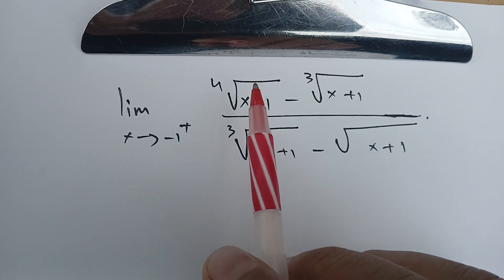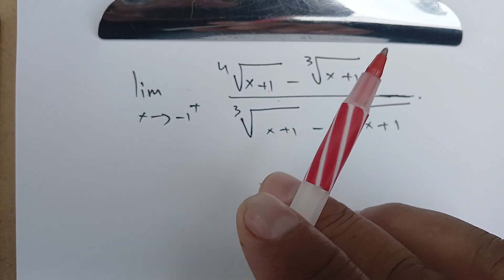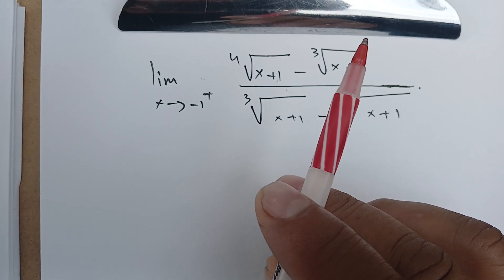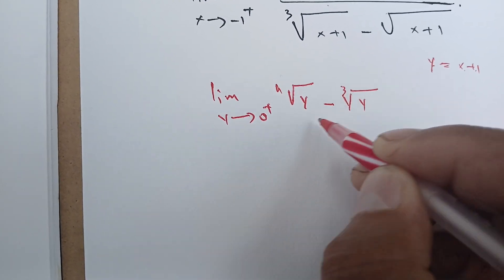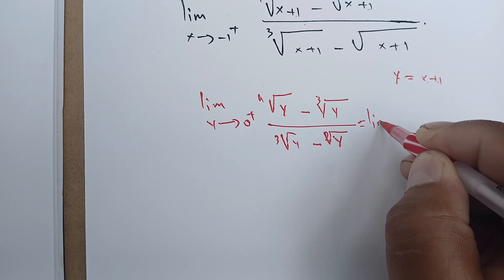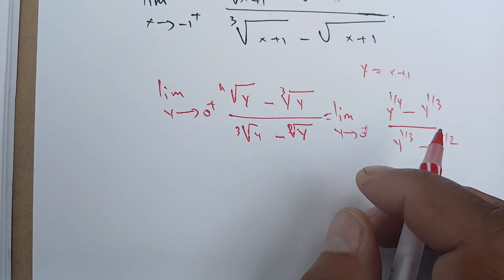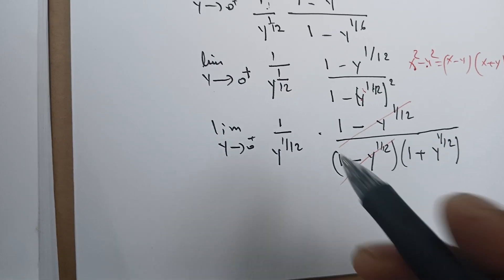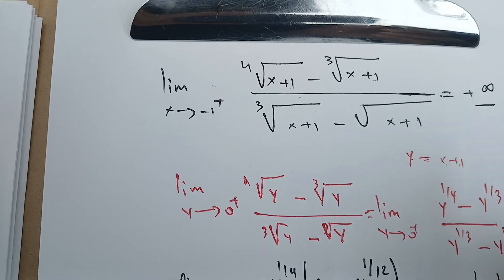limit from the right of a fraction of rational functions.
Today, we're gonna prove one of the most beautiful inequalities In mathematics. It's the Triangular inequality. So, basically, what we need to prove is to show that the absolute value of x plus y, is less than or equal to the absolute value of x. Plus the absolute value of y. This is a very fundamental result in linear algae, in the linear analysis, in studying calculus and improving theorems. So this is very useful. When we are trying to prove some theoretical examples, We will see that we can use this result to prove many of the ideas that we will see. So one of the keys here is that we can use the fact that the absolute value of x is always positive. If x is positive, it's positive. If x is negative, we make it positive by inserting a minus here to make it positive. This problem can be beneficial to student doing calculus to student doing, AP calculus, and to student trying to get to the Olympia or to teachers trying to get their licensure in mathematics for high school teachers. Also, it's great for students who are willing to work or struggling with mathematics or trying to find the tricks. And learning ideas. How to prove this is basically a basic introduction to proves. We will see how to do this and how to make profit of this triangular inequality. We will use it later to prove. Many of the ideas concerning limits, derivatives and integrals.

Also, solving logarithmic equations is very important. We need to make sure that the domain of logarithmic functions is, well, defined. So we know that the natural logarithm is defined when X is positive. So we have the plural parties of the log, like, the log of the product, is the sum of the, the logs. Also, the log of the ratio is just the log of a minus, the log of B. This is very important in solving problems, So will you? That's what we're gonna see today.

We can use all the result that we have done so far to prove the norms To prove the triangular inequality for some Norms in this problem. We're going to prove one of the triangular inequalities for one of the norms, We can use the function f of T. It was T over 1 plus C to share this result, but we are not able to do that. We're gonna use some basic properties of the absolute value. To prove this result, this is one of the main result That we need in calculus and dealing with Metric properties of this simple spaces.

The aim of this problem is to find the minimum value of a number and its inverse, We can do this problem by doing many properties of algebra 2, but the good thing is that we can use the square root of this value and solve. we will find the limit from the right for a fraction of rational.functions.

When can we say that the square root of the sum of two numbers is equal to the sum of the square roots? Assume that the square roots are defined for positive numbers And the sum is defined for positive numbers. In general. We don't have the sum of the square. Root is equal to the sum of the roots, so that's no true in general. Except one of the element is zero. So this proof, we're gonna present a proof of this result concerning the square. Root of the sum of the values And we're gonna show by giving some contra examples. Why? This one is not true in general.